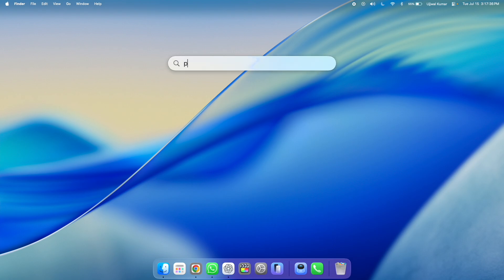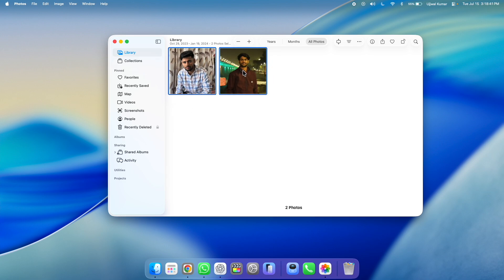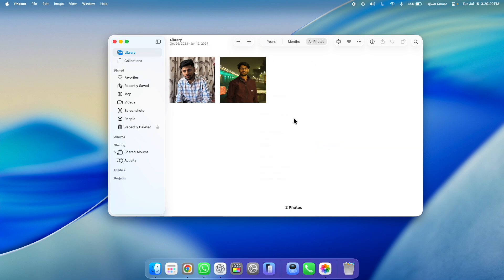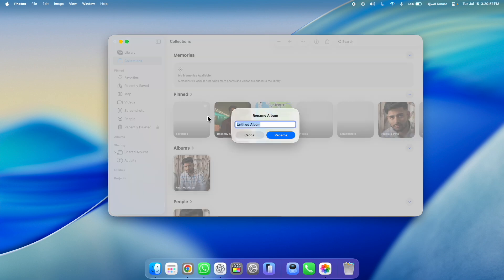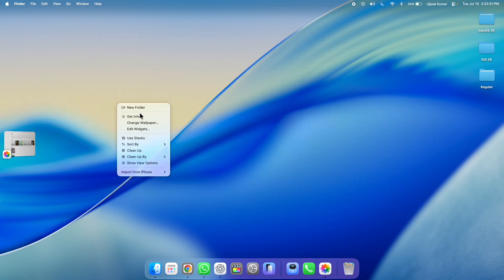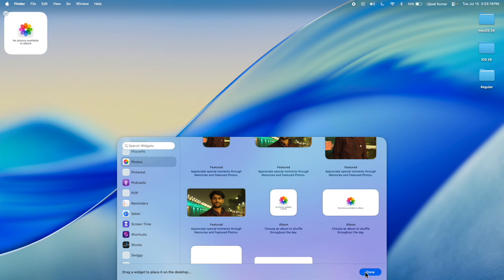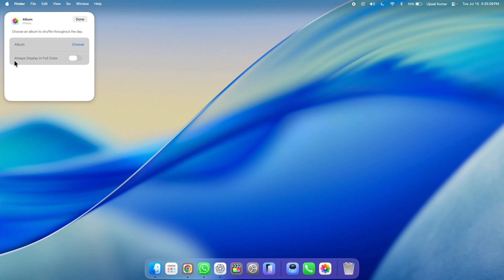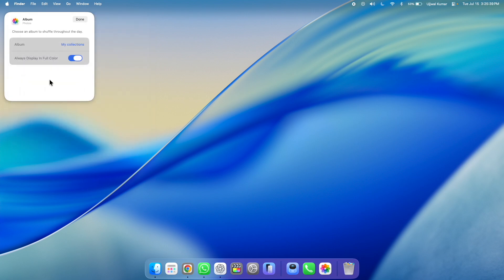How to Add Custom Photo Widget on Mac Desktop in macOS Tahoe 26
Video Title: Want to add a custom photo widget to your Mac desktop in macOS 26 Tahoe? In this video, I’ll show you a few methods—from built-in Apple widgets to third-party tools—to create a widget that displays your favorite album or slideshow right on your desktop. No coding required!